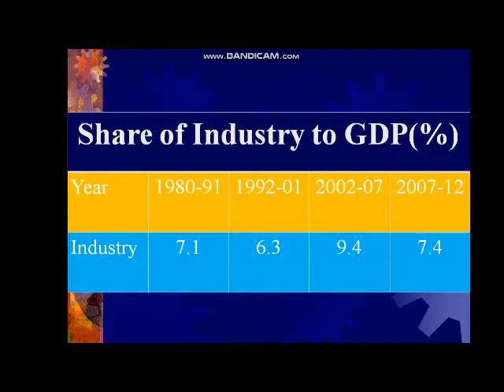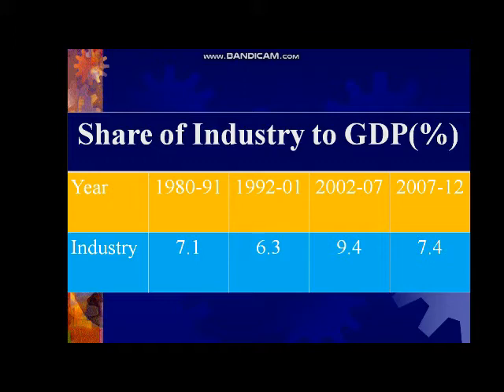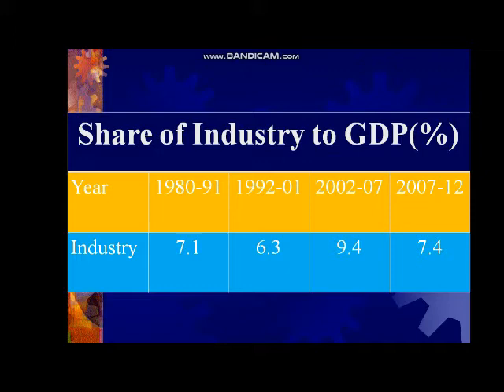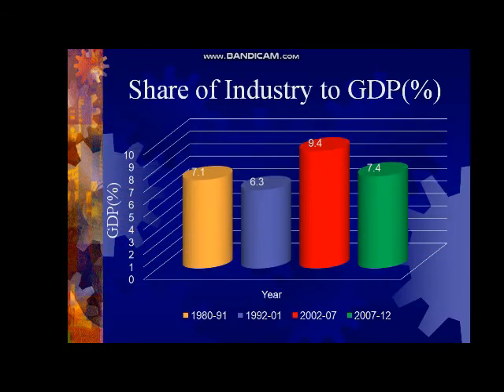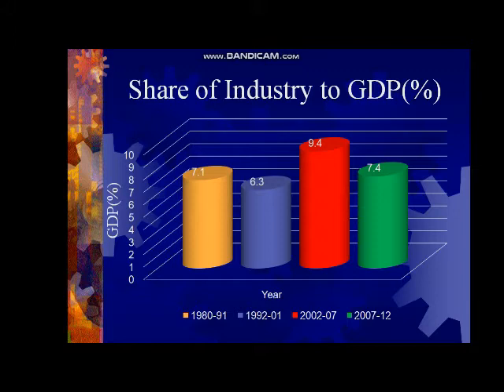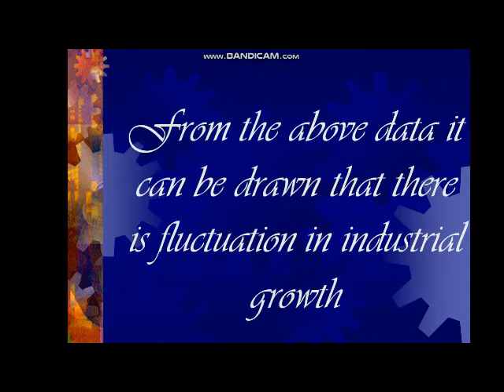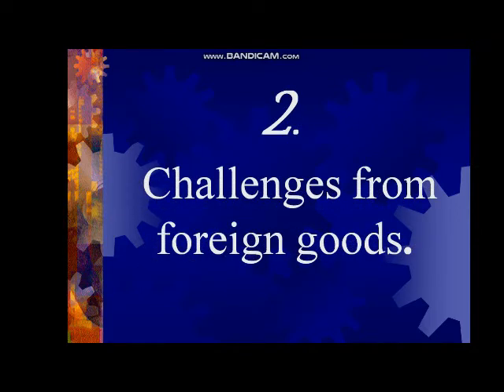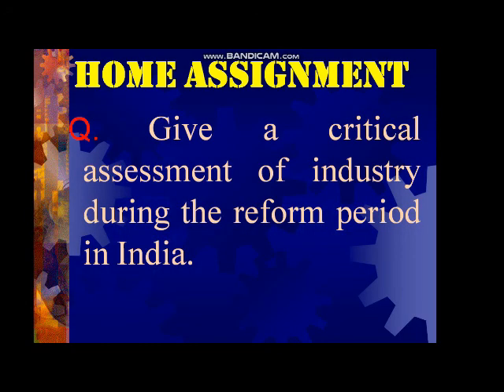impact of New Eco Policy on Industry